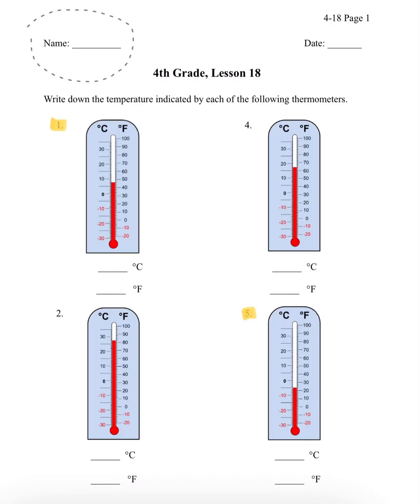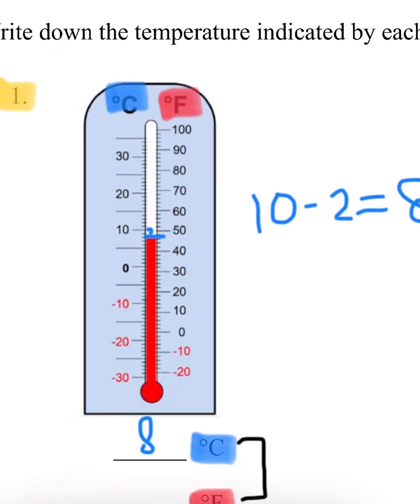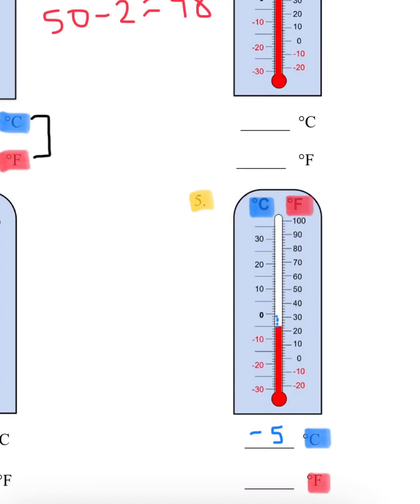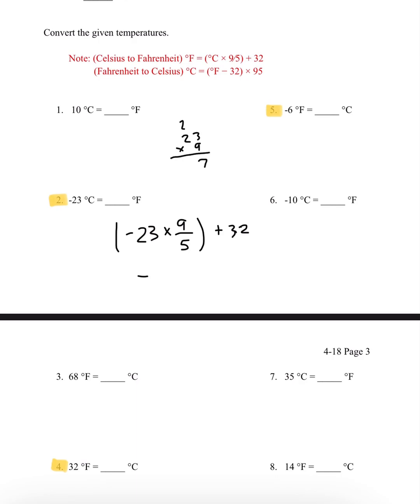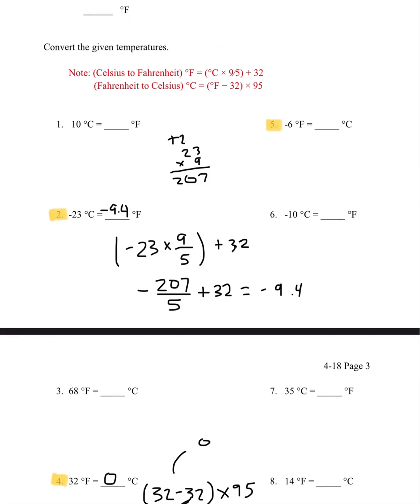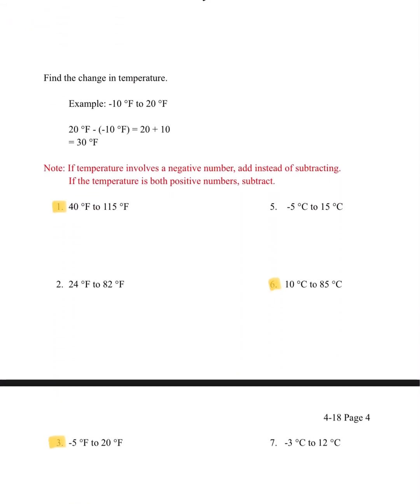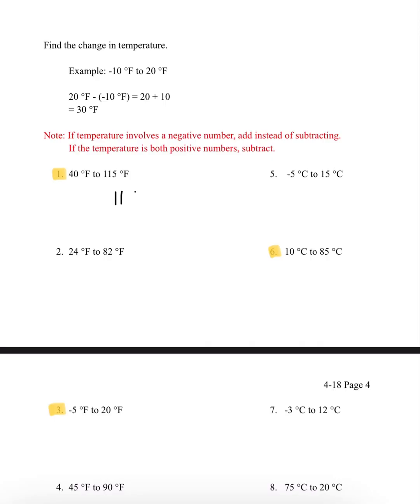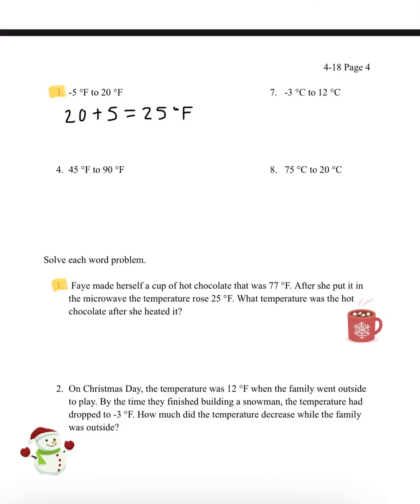Eileen Lee, 4th L18